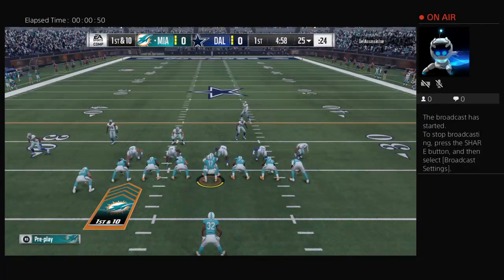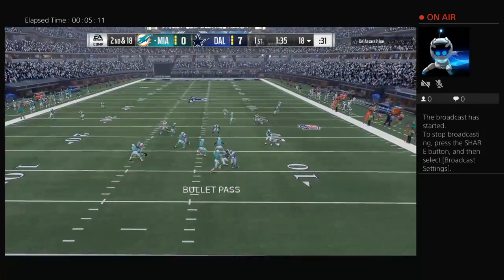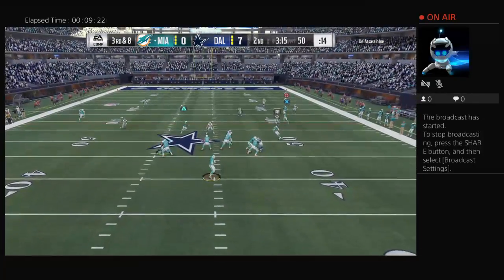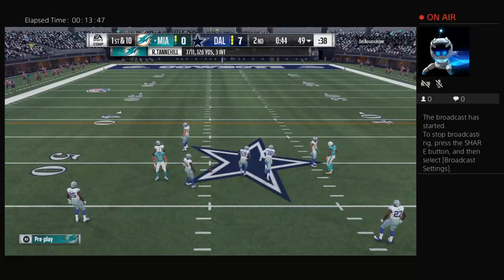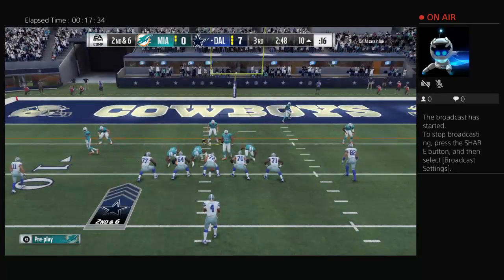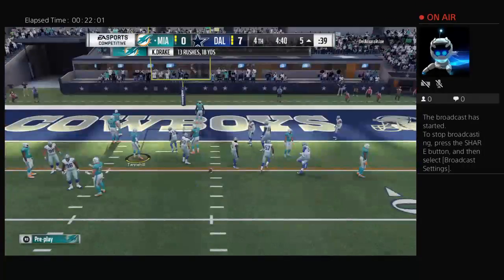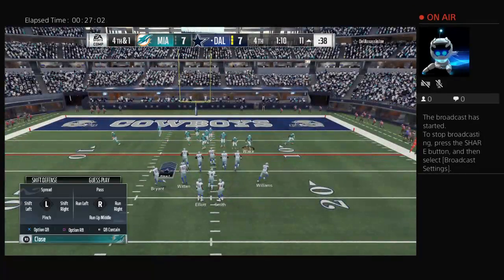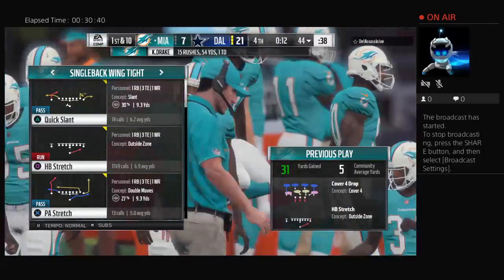jaycazzz's Live PS4 Broadcast